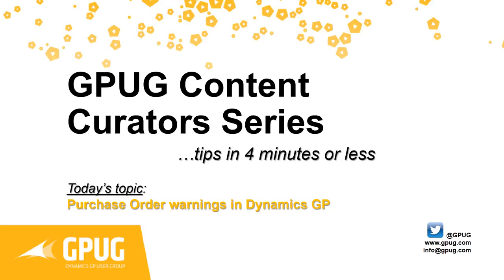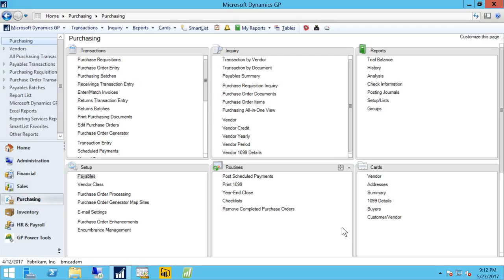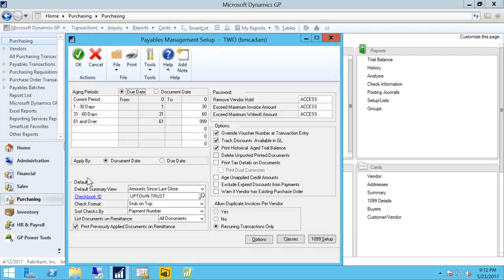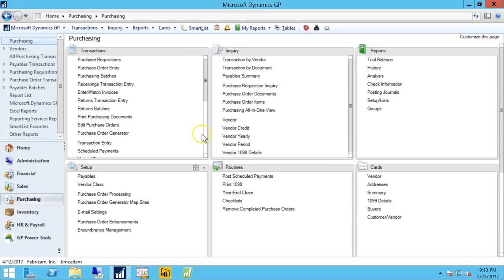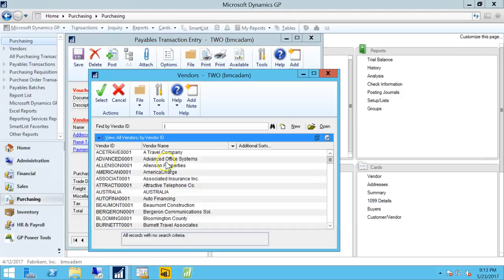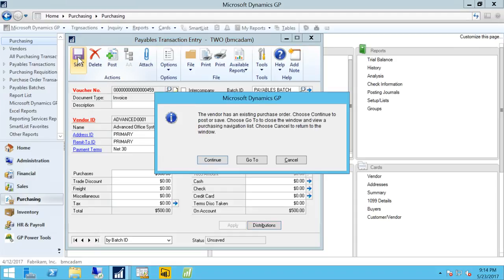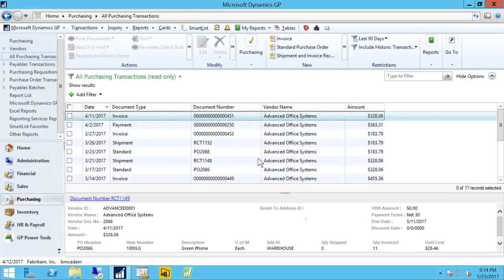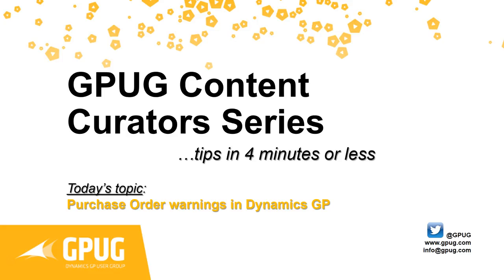GPUGCCS POWarning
GPUG Content Curator Series - PO Warnings